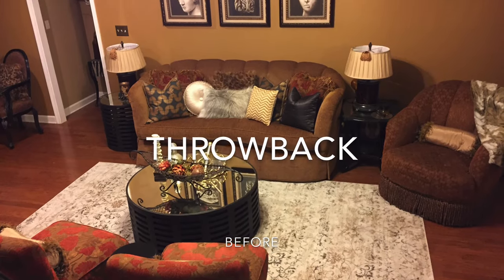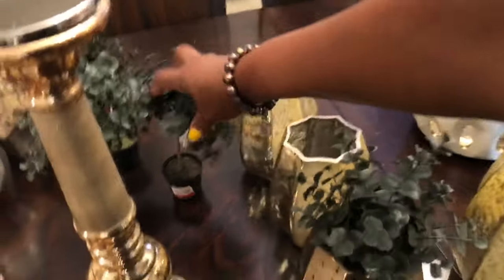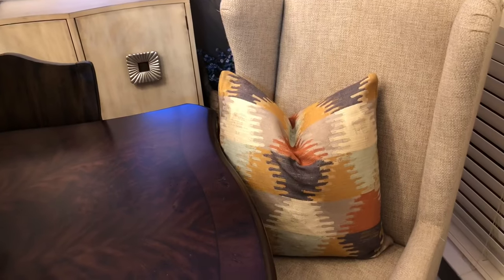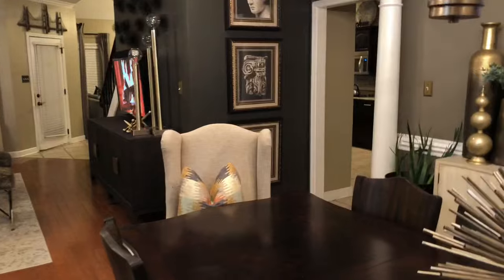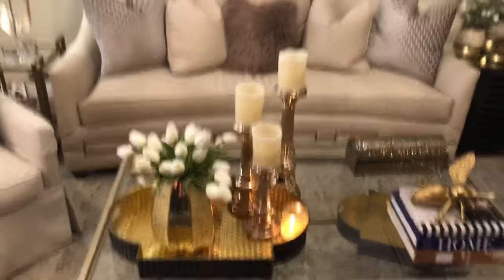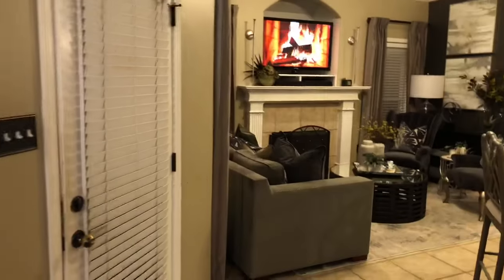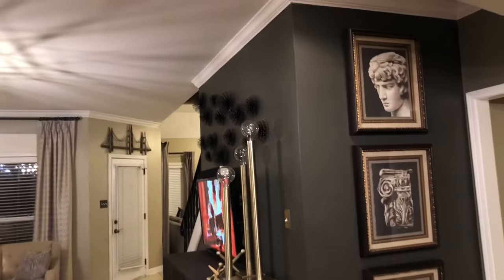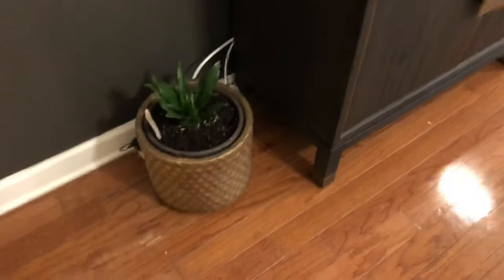HOME GOODS HAUL | HOME TOUR | DECORATE WITH ME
Home Goods haul and room reveal along with a main living area home tour and where to buy.

Everyone loves nice things but don’t know where to buy.

Here’s the crushed glass mirror video.